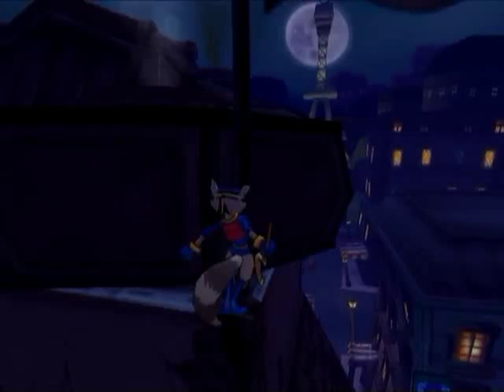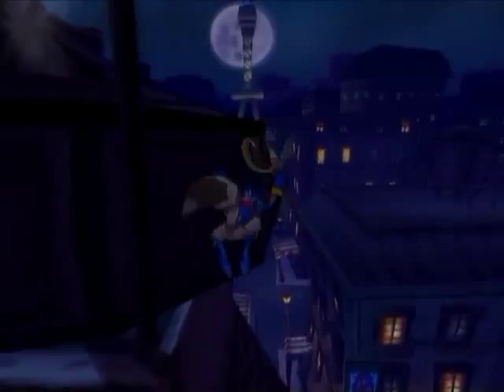Sly Cooper Speedrun Tutorial by Surreal, Part 1: Intro Level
Upon request I'm creating a tutorial on how to run this game. This will be a series of videos so expect quite a few videos from me soon.

I'm not really used to doing commentary in this sort of area (AKA Youtube), I'm more used to live commentary, so bear with it. This will be me going through all the levels mostly one by one and explaining all the tricks and how to do them, so that yes, you too can run this game (and suffer).